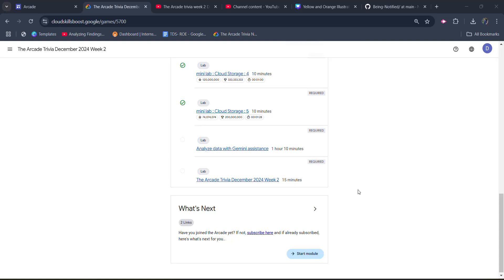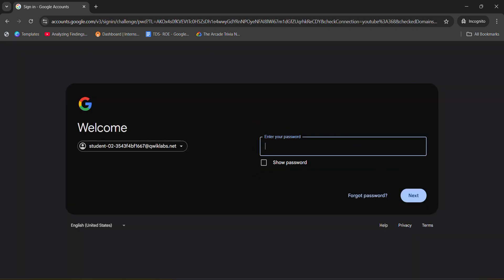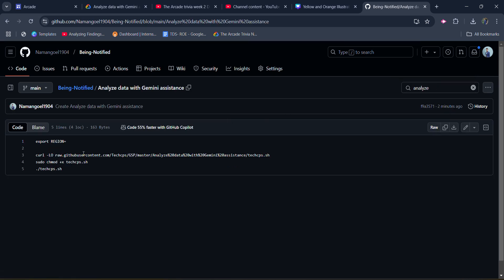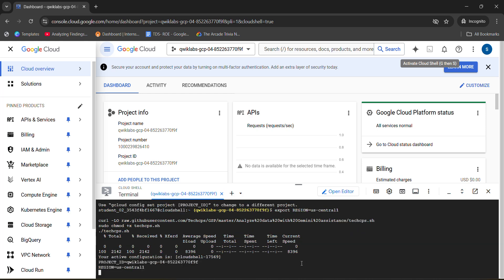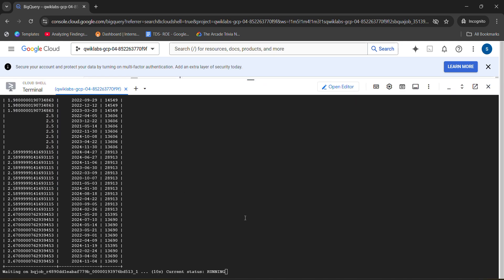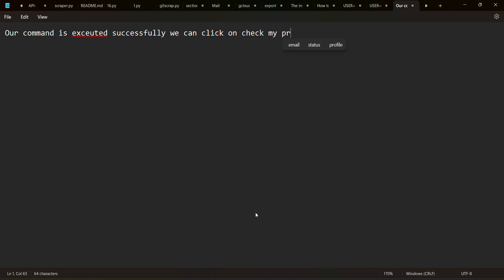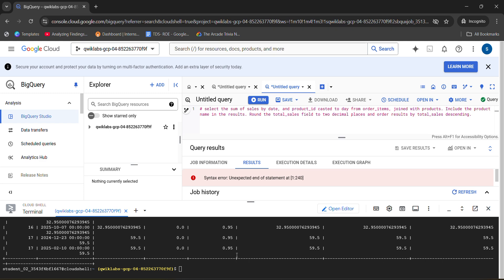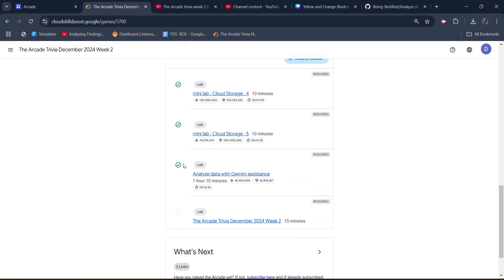Analyze data with Gemini assistance Lab Solution || Trivia Week 2 || Free Google Goodies and Swags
Arcade season 2 is going to end this month and so it's peak time to collect as many as possible arcade points, i.e. I will be providing you the solutions of all the Arcade Trivia December 2024 Week 2 Labs, our Second lab is " Analyze data with Gemini assistance " this video covers the whole solution.

Query Solved:-
Extract, Analyze, and Translate Text from Images with the Cloud ML APIs
Looker Data Explorer - Qwik Start Lab solution
Classify Images of Clouds in the Cloud with AutoML Image
qwiklabs
arcade facilitator